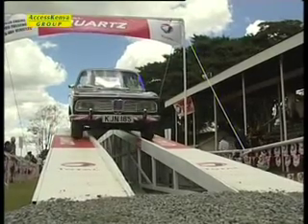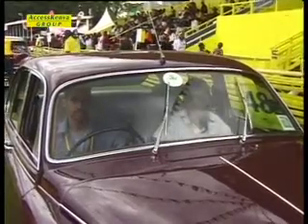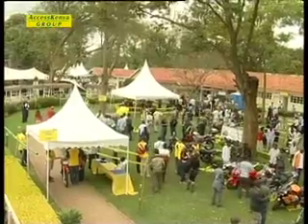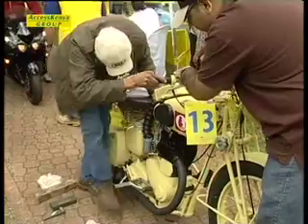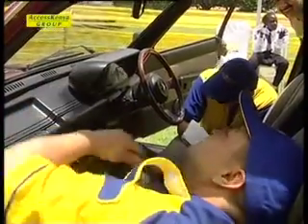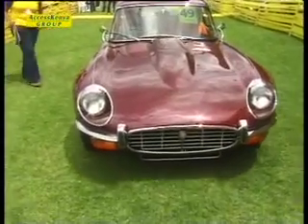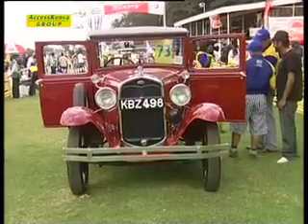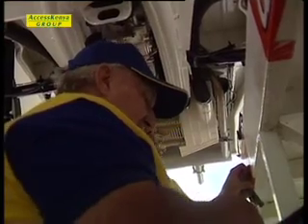2011 Concours Part 2